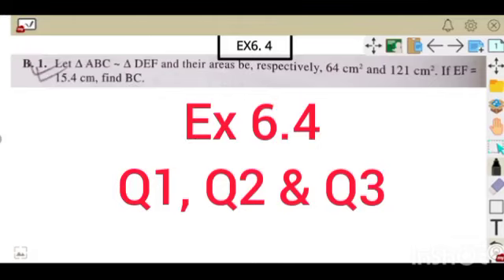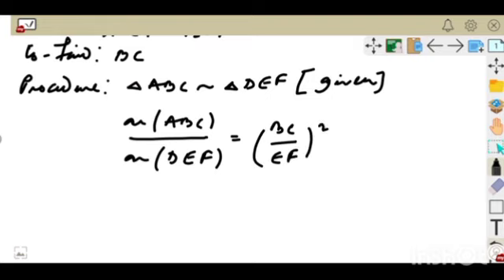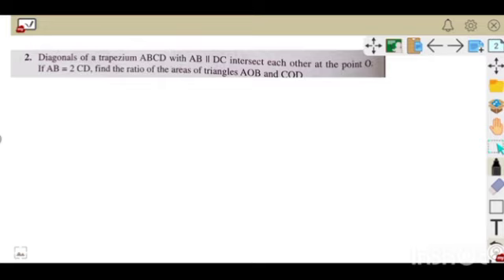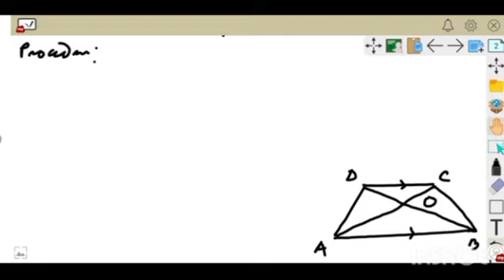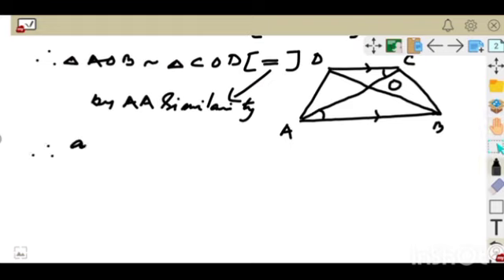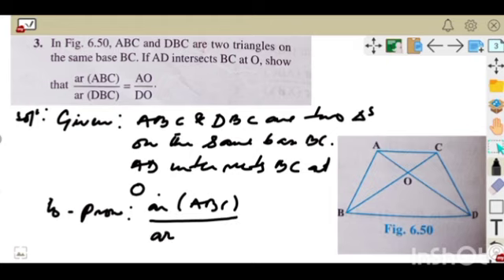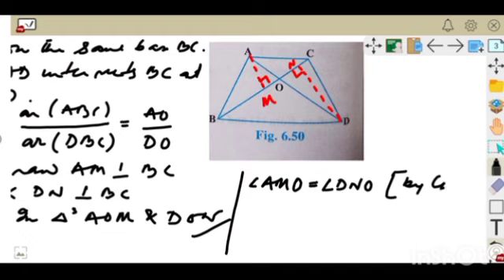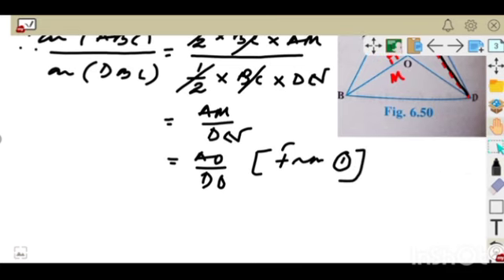Ex 6.4 Q1, Q2& Q3